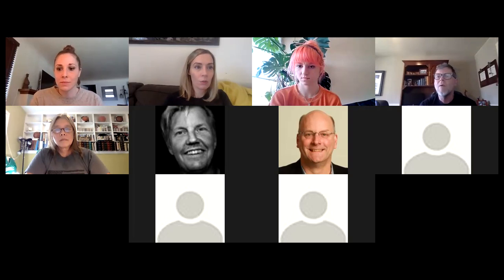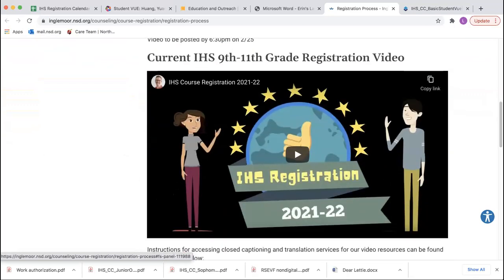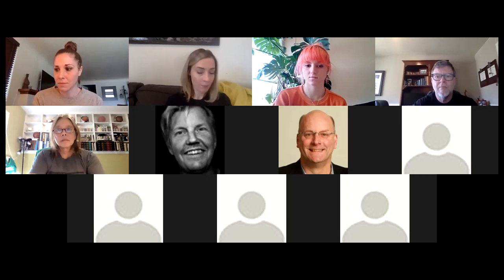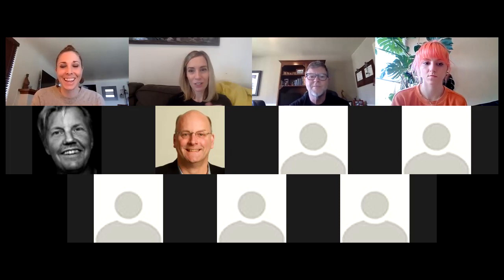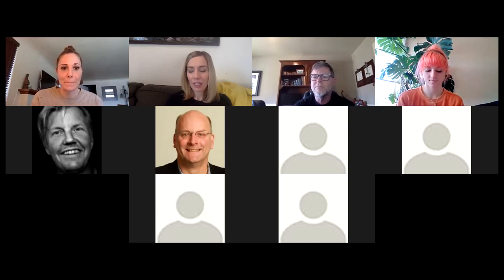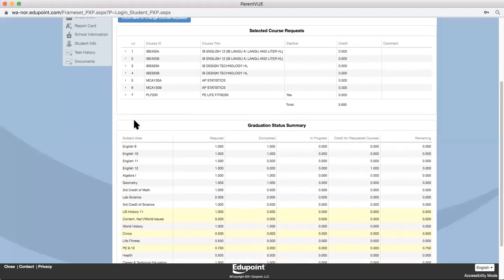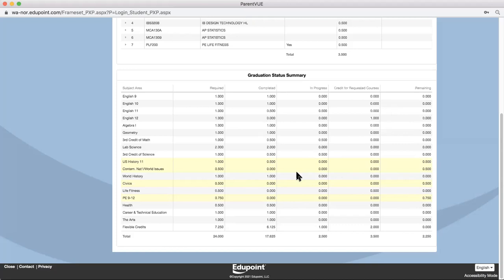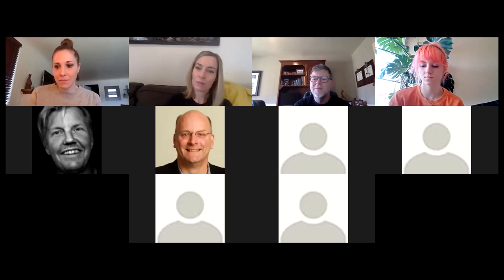IHS Registration Webinar for Parents of 11th Grade Students (Class of 2022)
Webinar hosted by the Inglemoor High School Counseling Department for parents/guardians of current Juniors (Class of 2022).